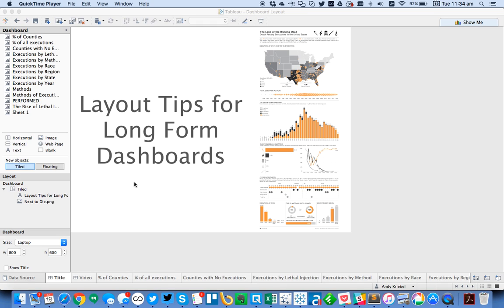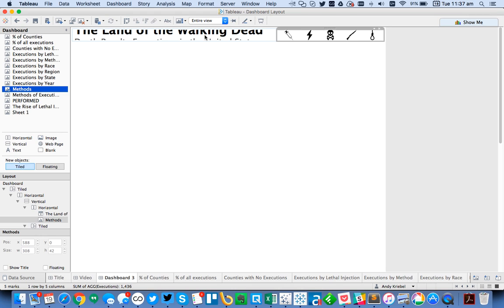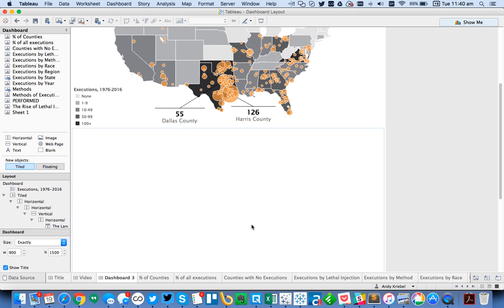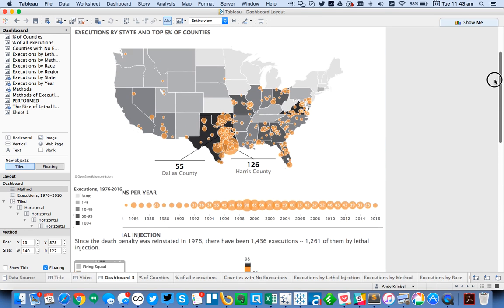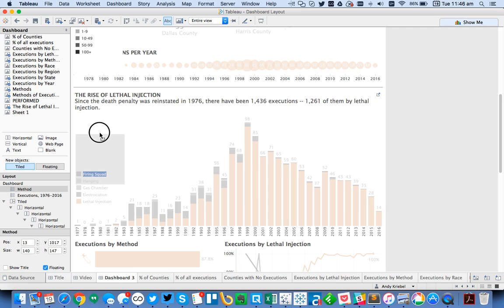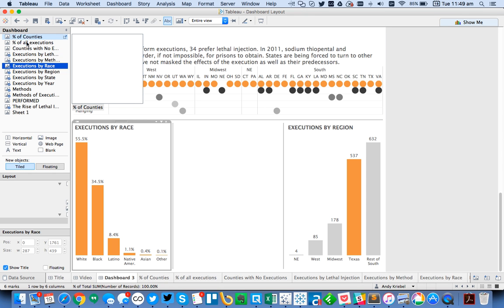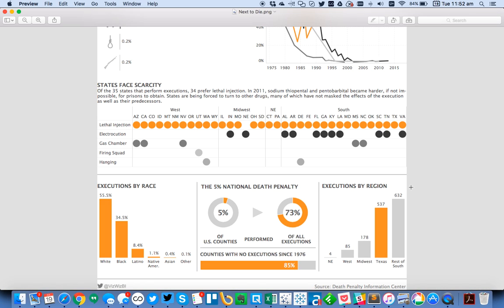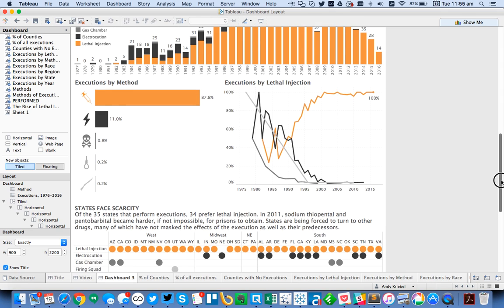Layout Tips for Scrolling Dashboards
TableauTipTuesday: Layout Tips for Long Form Dashboards